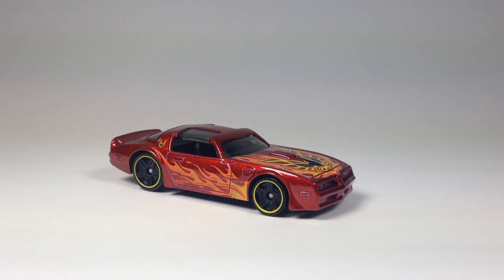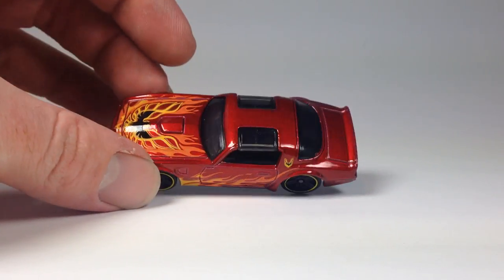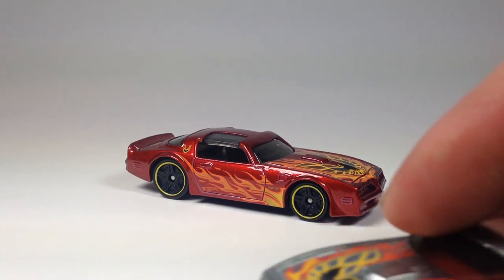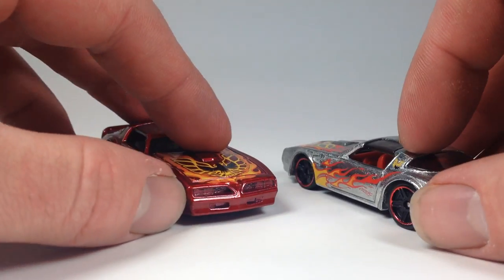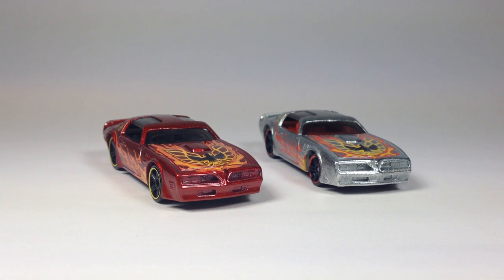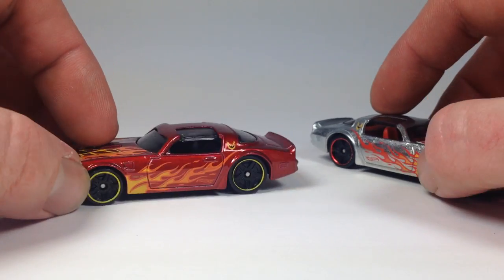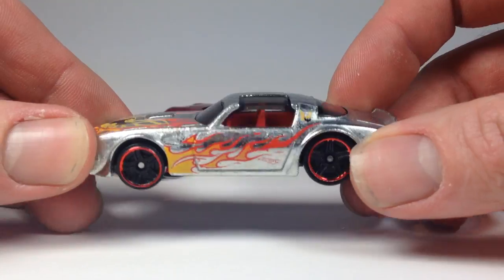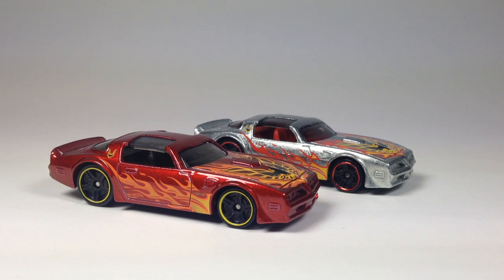'77 Pontiac Firebird - Hot Wheels 2016 Recolor Update